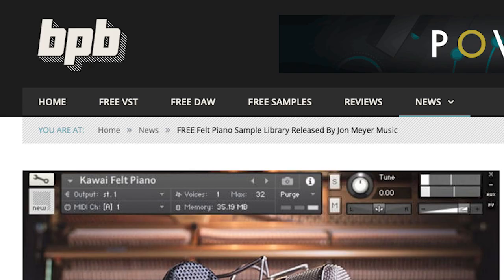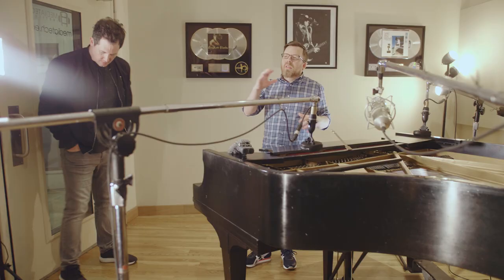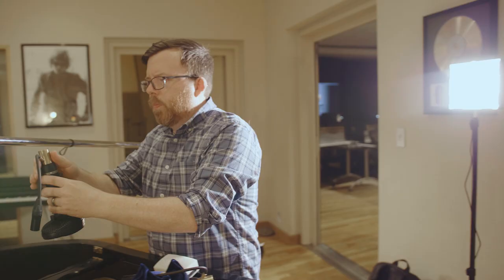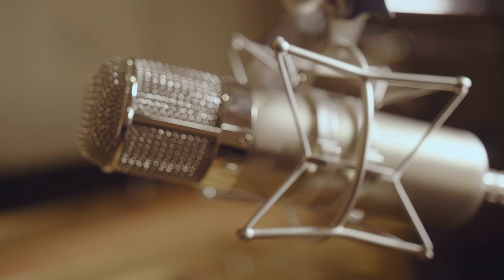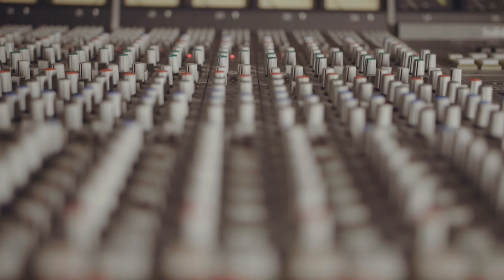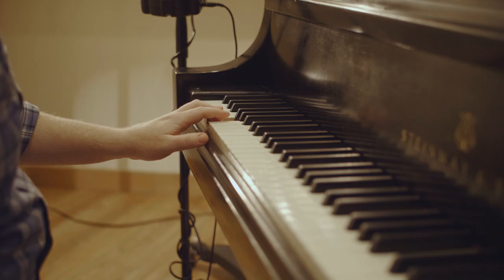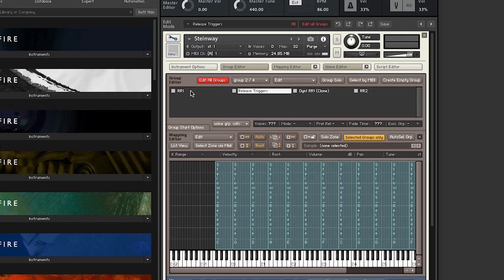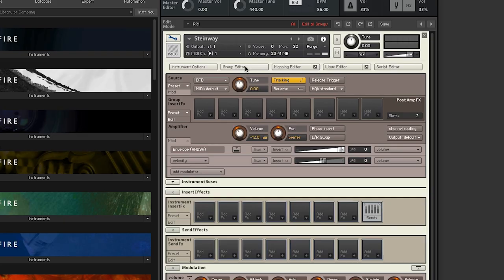How To Sample A Steinway + FREE DOWNLOAD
I sampled the Steinway at Mediatech Institute in Dallas, TX using a blend of Coles 4038’s and my U47 clones. It’s warm and rich and responds best to a medium or light touch.